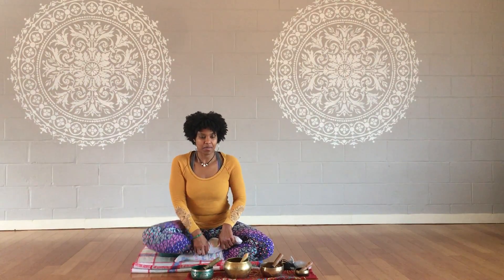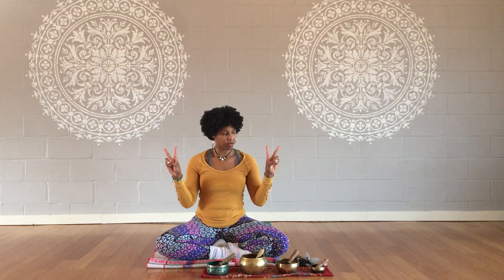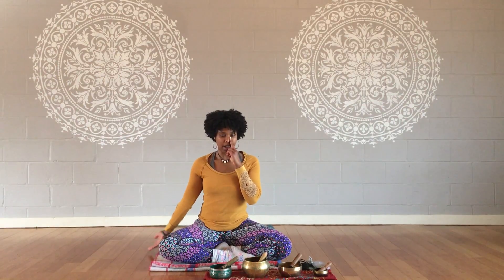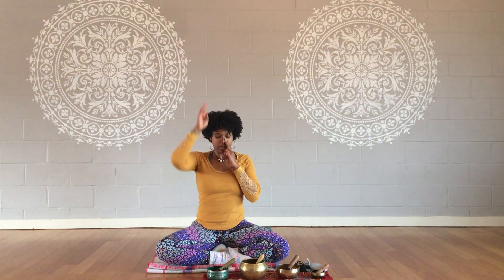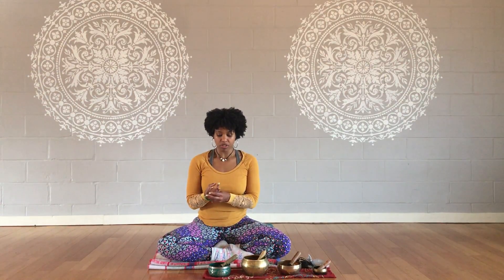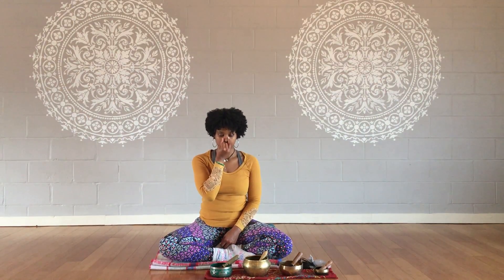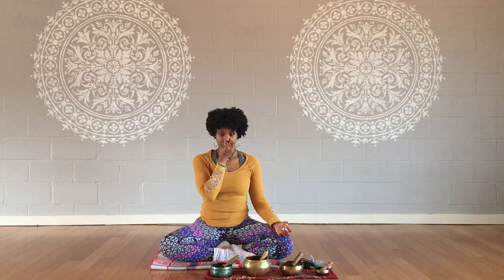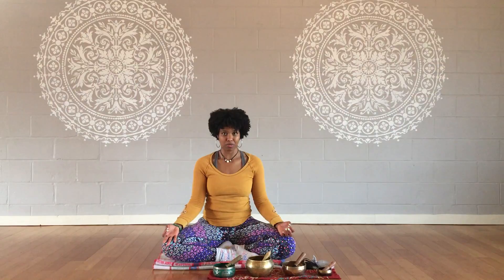Easy Pranayama Techniques pt.01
Learn two techniques for Nadi Shodhana Pranayama, or Alternate Nostril Purification Breathing. Practice this for 12 rounds of breath. Can easily work up to a 10-minute breathing practice.